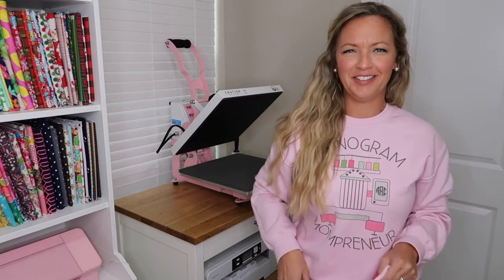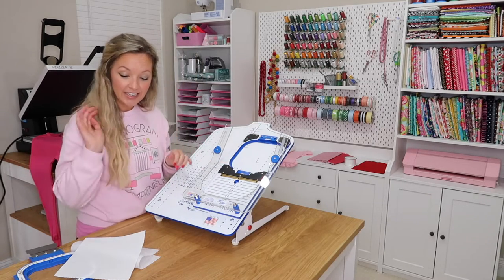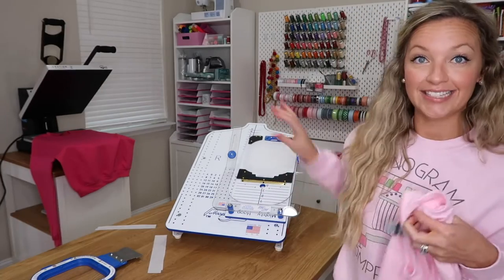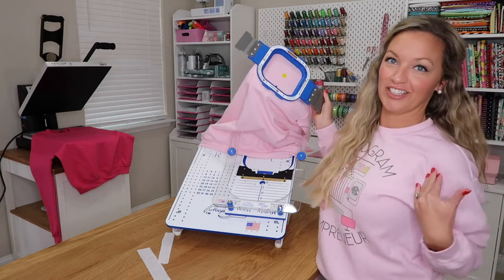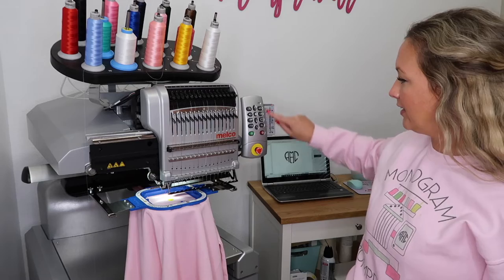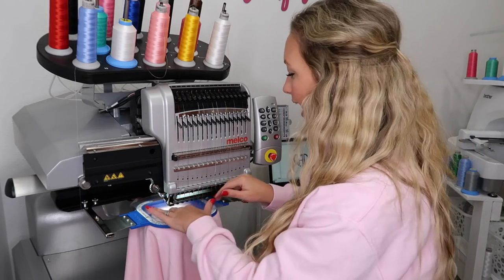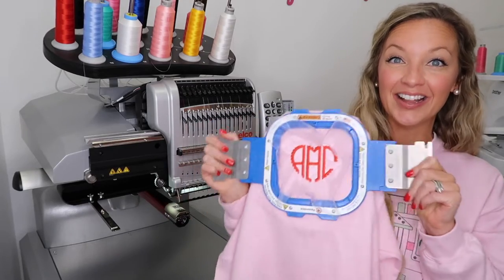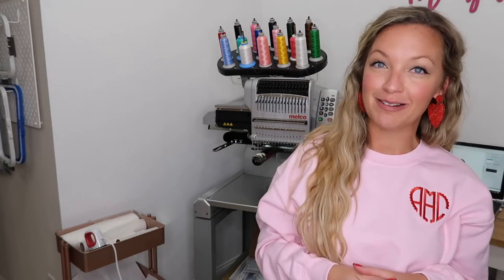Scallop Heart Monogram Sweatshirt: Embroidered Valentine's Day Sweatshirt Tutorial | Melco EMT16X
In todays Valentine's Day tutorial I show you step by step how I embroider this adorable Scallop Heart Monogram Sweatshirt!  This font is sure to be a hit with your customers!

He will be excited to help answer any questions you may have, and help you up-level your business with the perfect package to fit your business's needs! Please don't forget to mention the Monogram Mompreneur sent you!

🎀 5.5" Mighty Hoop and HoopMaster Hooping Station:
To place an order for Mighty Hoops and receive

🎀 SWEATSHIRT:
Gildan Adult Unisex Heavy Blend™ Adult 8 oz., 50/50 Fleece Crew

🎀 STABILIZER:
Classic Cutaway:
Tear Away Precuts:
Water Solvy:

XOXO,
Ashley